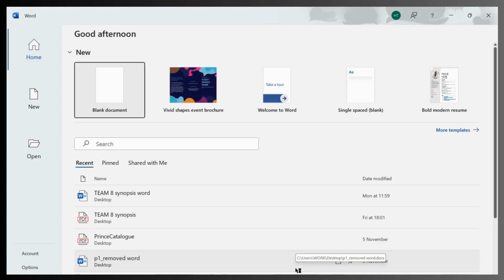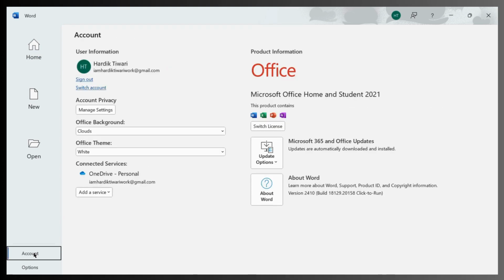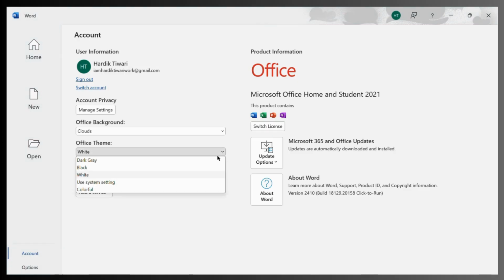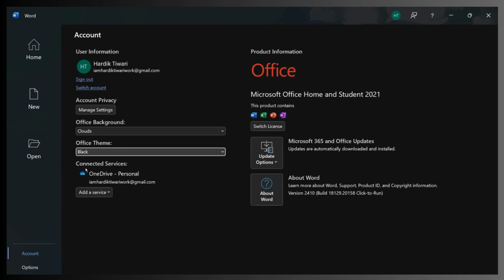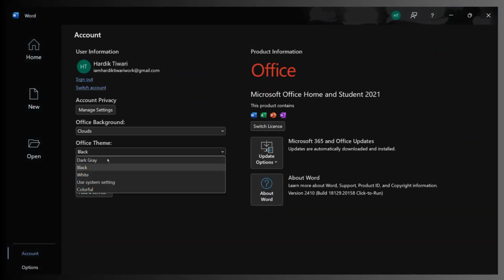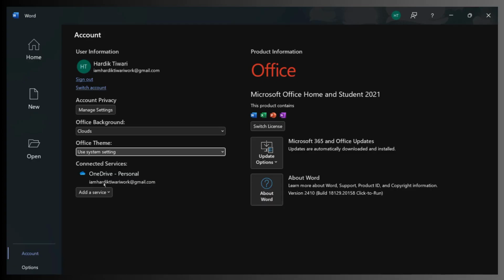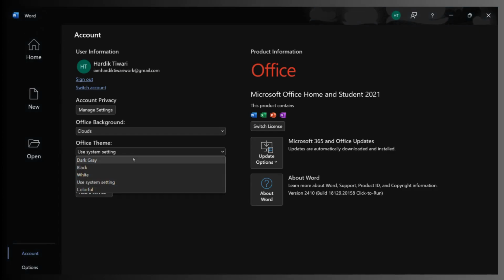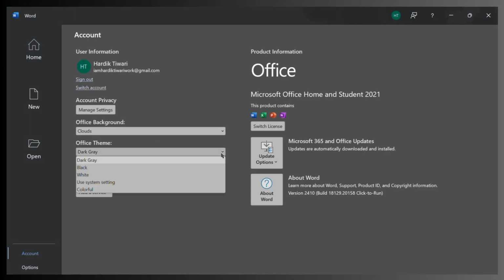How to Enable Dark Mode or Change MS Word Theme| Customize Your Writing Experience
Tired of the bright default look in MS Word?
Learn how to change the MS Word theme or enable dark mode with this easy tutorial. Whether you want to reduce eye strain, match your system's dark theme, or simply customize your workspace, this guide has you covered.

📌 What You’ll Learn in This Video:
Switching to Dark Mode: Step-by-step instructions to enable dark mode in MS Word.
Changing the Office Theme: How to change themes like Colorful, Dark Gray, or White for a personalized look.
Customizing Page Colors in Dark Mode: Adjusting document page colors while keeping the dark theme active.
Synchronizing Themes Across Office Apps: Apply your theme settings to Word, Excel, PowerPoint, and more.
Reverting to Default Theme: How to return to the default settings anytime.

🌟 Why Use Dark Mode in MS Word?
Dark mode is not just about aesthetics—it helps reduce eye strain, especially during long working hours. It’s also perfect for working in low-light environments, offering a comfortable and distraction-free experience.

This tutorial will guide you through every step to ensure you get the most out of Word's customization options.

Do you prefer dark mode or the default look in MS Word? 🔔